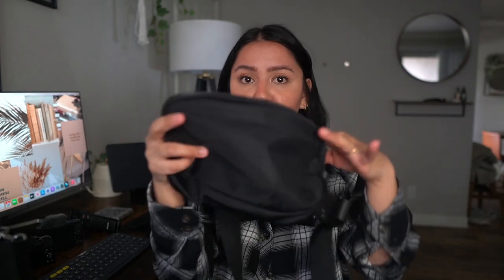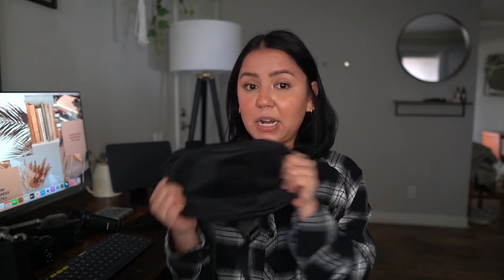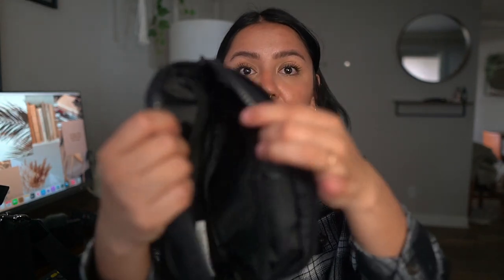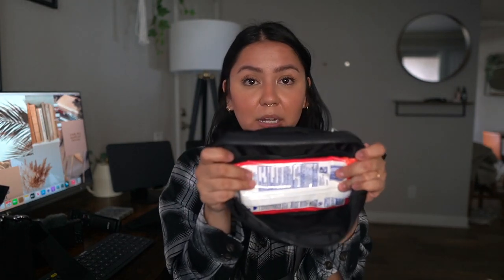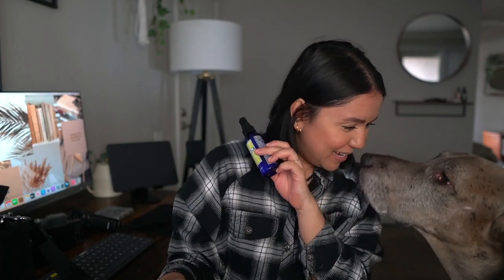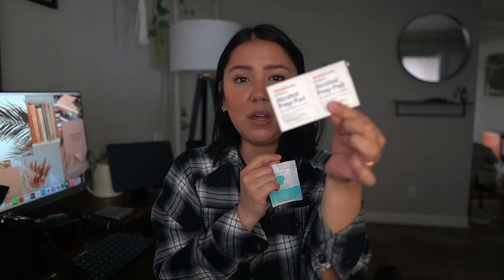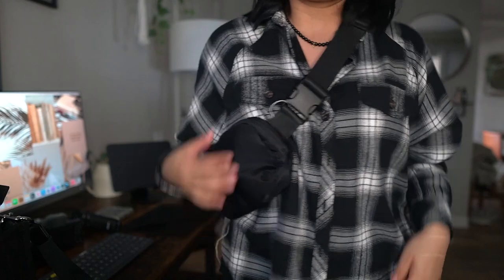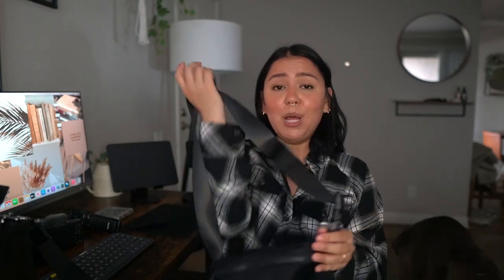LULULEMON EVERYWHERE BELT BAG REVIEW| WHAT'S IN MY BAG!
AMAZON ALTERNATIVE BAG